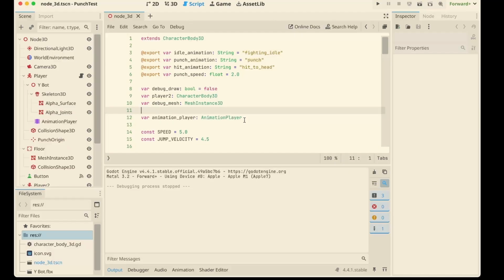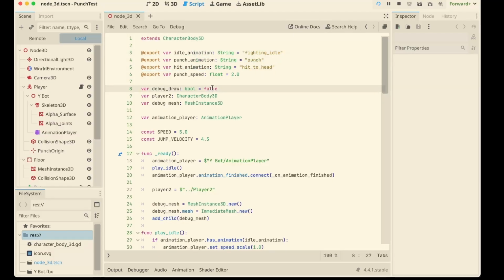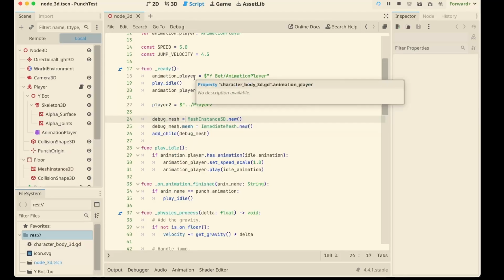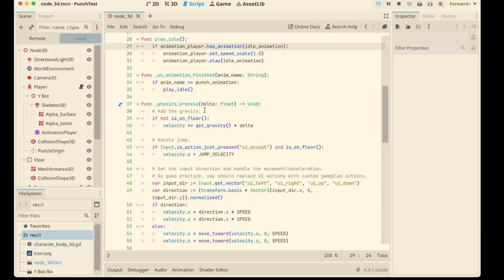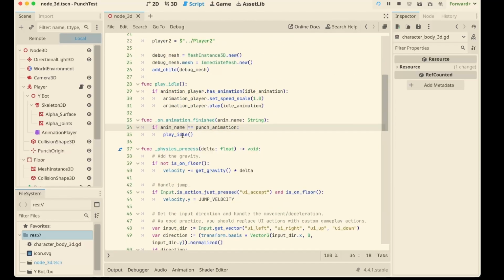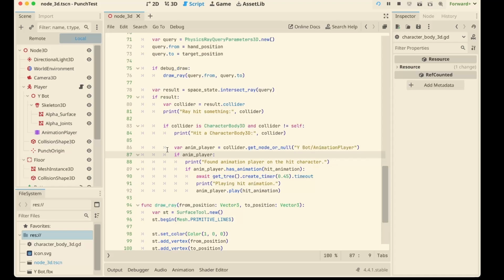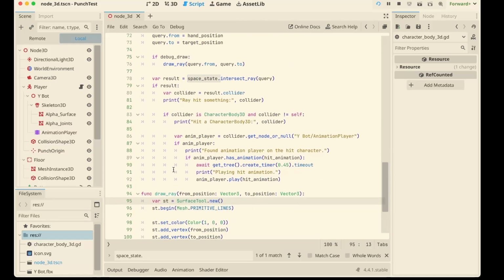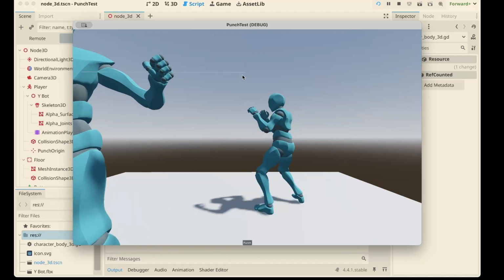GODOT: 🔥 How to Code a Punch Mechanic in Godot 4 (With Hit Detection!)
In this quick tutorial, learn how to create a punch mechanic in Godot 4 using 3D character controls, animation playback, and raycast collision detection. The code triggers a punch animation, checks for hits on the opponent, and plays a hit reaction — perfect for fighting games! Includes debug visuals for the punch range.

📁 Code included in the video for easy copy-paste!